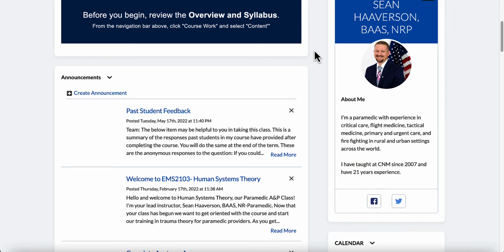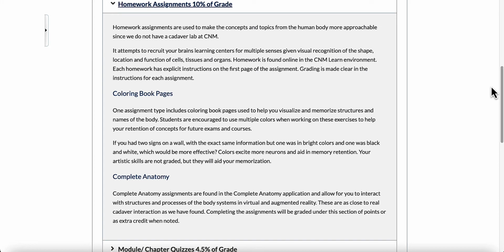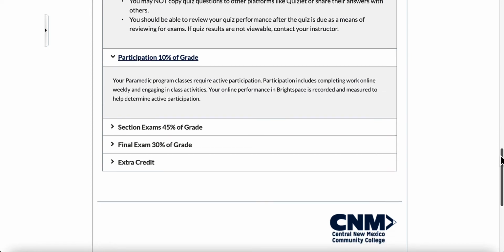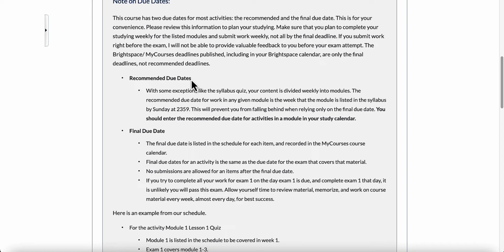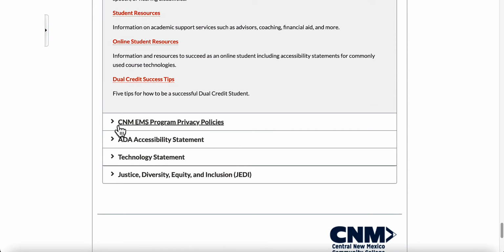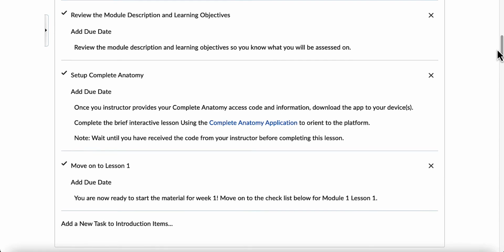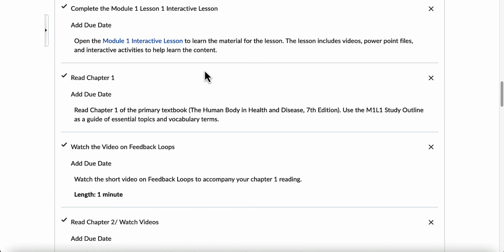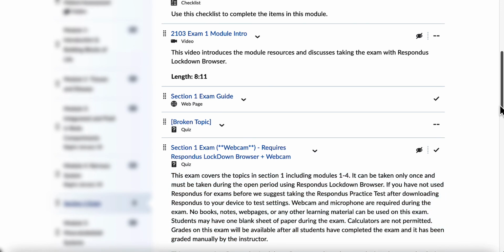EMS2103 Course Orientation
This video briefly introduces the online Human Systems course and format to new students in the CNM paramedic program. The video is by Sean Haaverson.